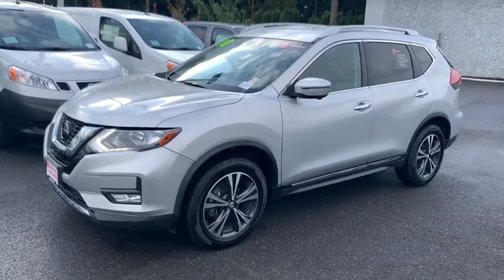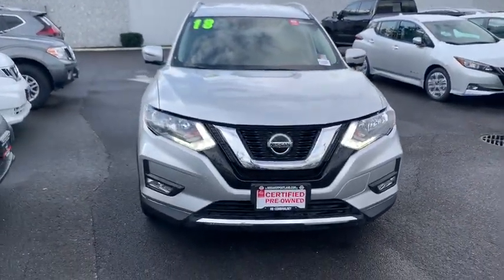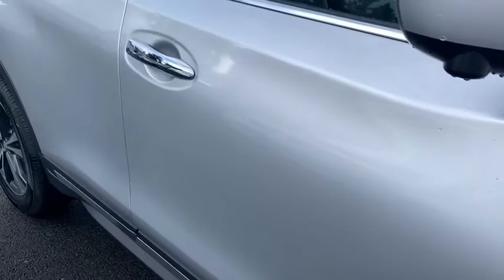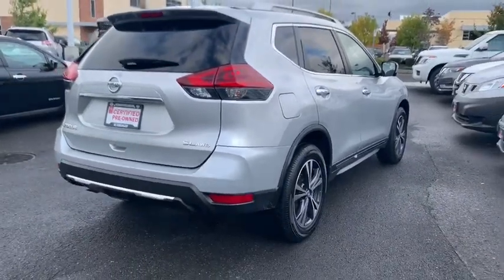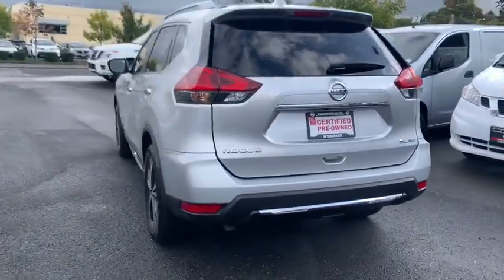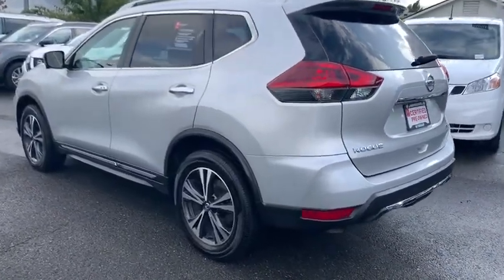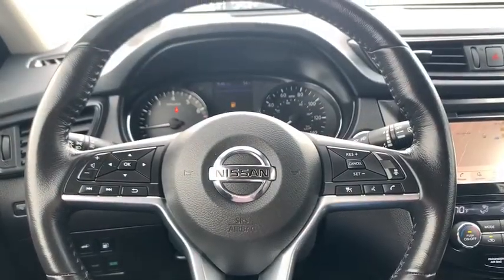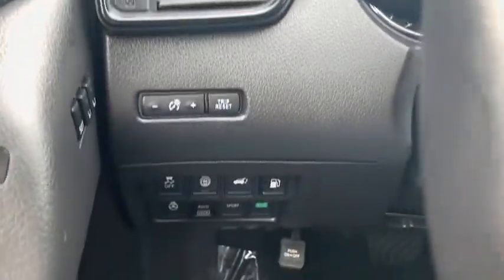2018 Nissan Rogue Portland, Beaverton, Vancouver, Gresham, Hillsboro, OR 2038661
BRILLIANT Silver Used 2018 Nissan Rogue available in Portland, Oregon at Nissan of Portland. Servicing the Beaverton, Vancouver, Gresham, Hillsboro, OR area.
2018 Nissan Rogue AWD SL - Stock#: 2038661 - VIN#: JN8AT2MV2JW319545

CARFAX 1-Owner. SL trim. FUEL EFFICIENT 32 MPG Hwy/25 MPG City! Heated Leather Seats, Nav System, Satellite Radio, iPod/MP3 Input. READ MORE!  KEY FEATURES INCLUDE Leather Seats, Navigation, All Wheel Drive, Power Liftgate, Heated Driver Seat, Back-Up Camera, Premium Sound System, Satellite Radio, iPod/MP3 Input, Onboard Communications System, Aluminum Wheels, Remote Engine Start, Dual Zone A/C, Blind Spot Monitor, Smart Device Integration Nissan SL with BRILLIANT SILVE exterior and Charcoal interior features a 4 Cylinder Engine with 170 HP at 6000 RPM*. Rear Spoiler, MP3 Player, Remote Trunk Release, Keyless Entry, Privacy Glass.   VEHICLE REVIEWS KBB.com's review says Stylish both inside and out, the 2018 Nissan Rogue offers families and road-tripping adventurers exceptional comfort, space and value..   PURCHASE WITH CONFIDENCE CARFAX 1-Owner   Pricing analysis performed on 9/19/2019. Horsepower calculations based on trim engine configuration. Fuel economy calculations based on original manufacturer data for trim engine configuration. Please confirm the accuracy of the included equipment by calling us prior to purchase.